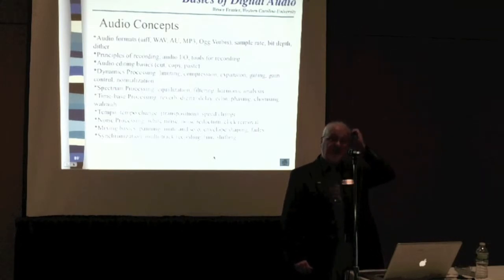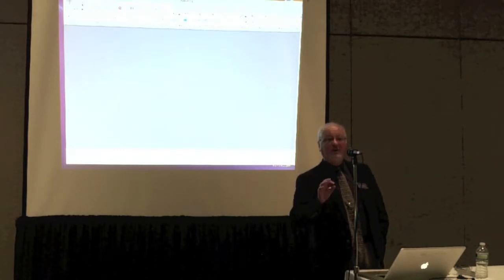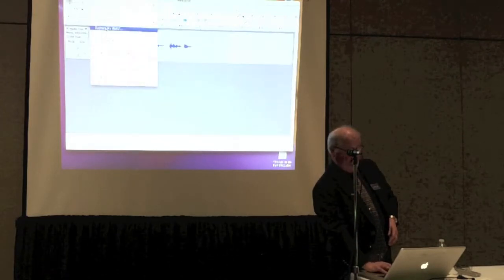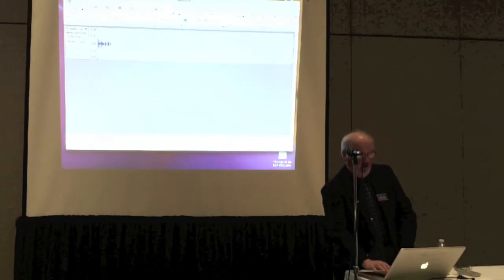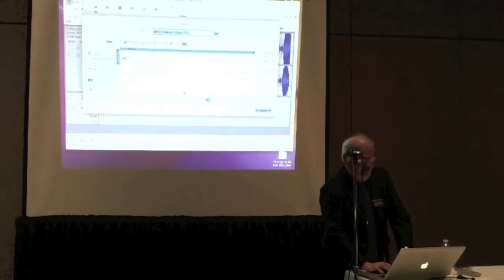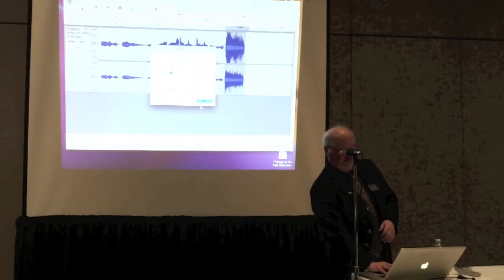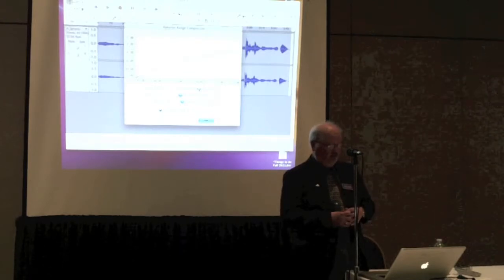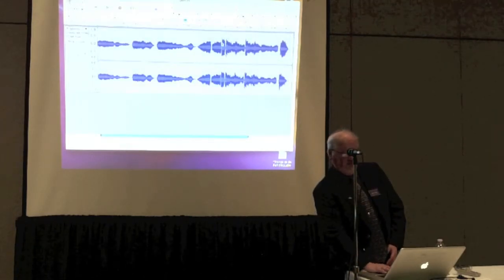The Basics of Digital Audio - Bruce Frasier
Bruce Frasier presenting "The Basics of Digital Audio" at the NCMEA Conference, November 2011, in Winston-Salem, North Carolina, USA.